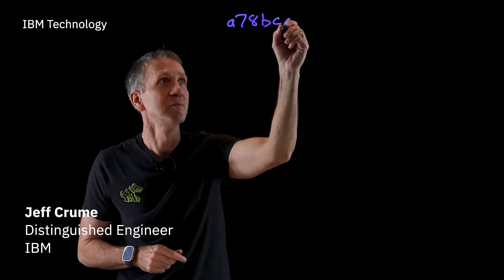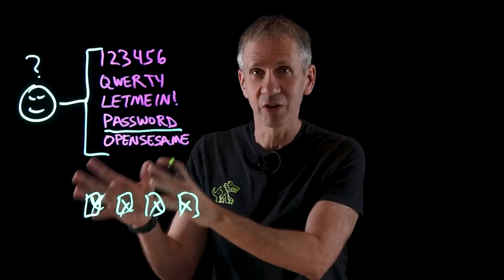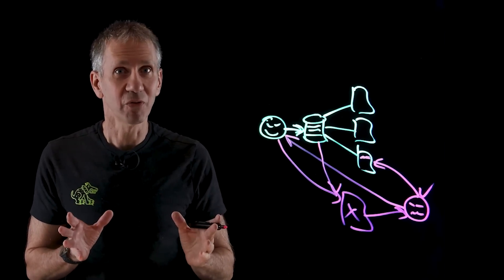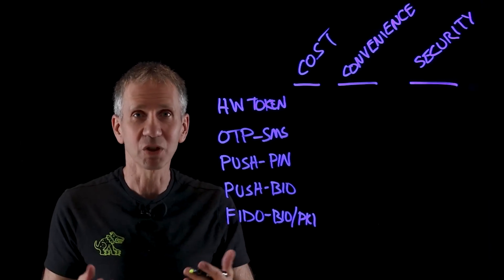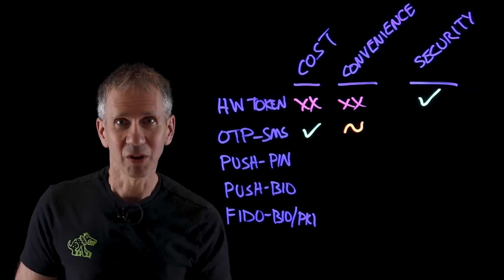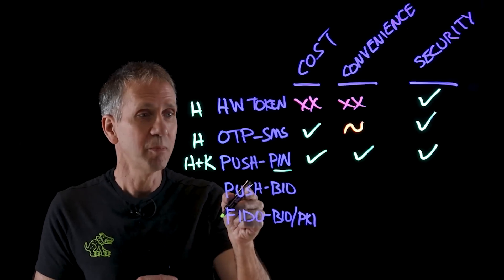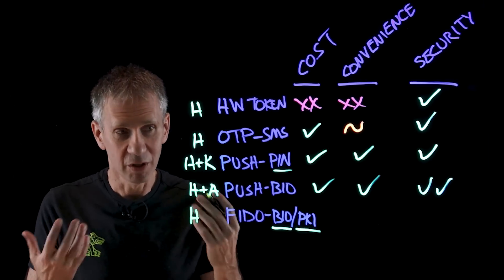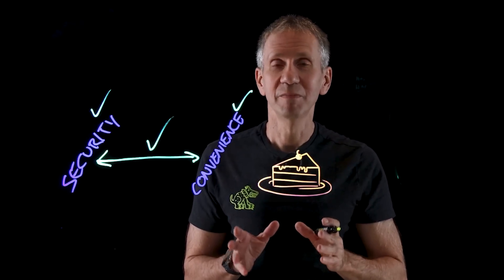Passwordless Authentication: Weighing the Options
Trying to balance password security vs. convenience?
In this video, Jeff Crume explores the evolution of password security and alternatives like biometrics and FIDO.